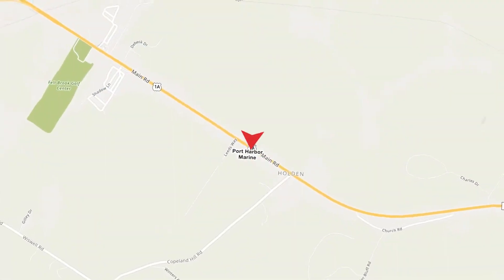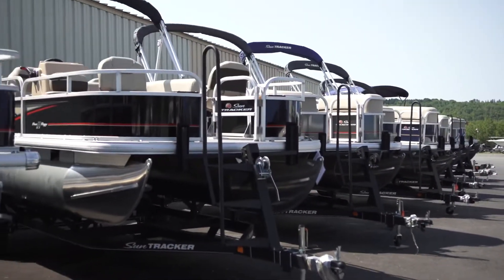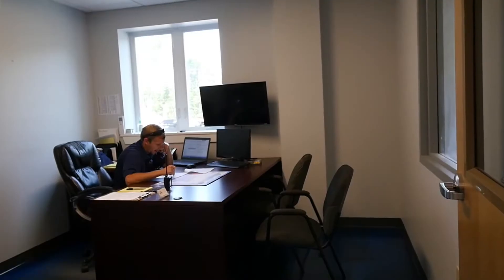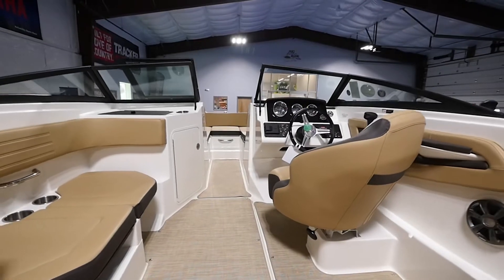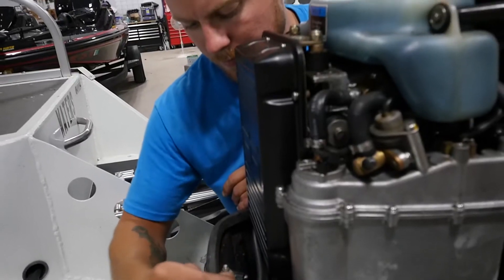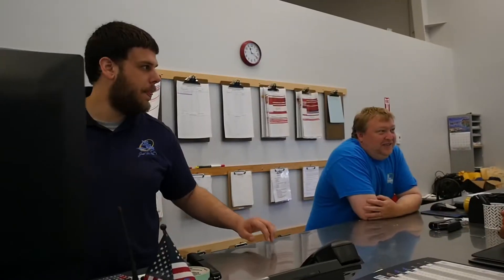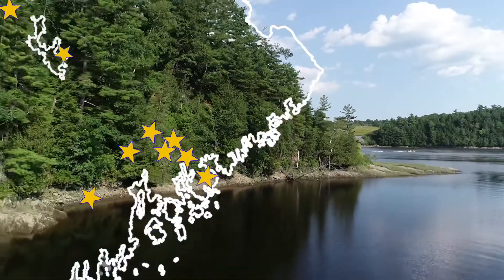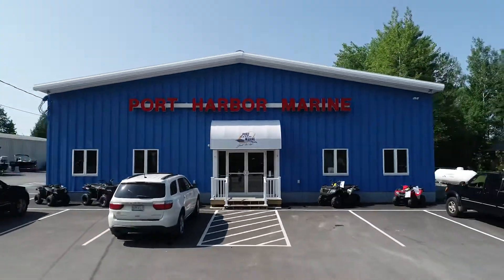Holden Location - Port Harbor Marine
Holden Location - Port Harbor Marine  located at 231 Maine Road in Holden is  downeast Maine's premiere recreational boat dealership. Not only do we sell the top boat brands like Robalo, Sailfish, Key West, Sea Ray, Sportsman, Bayliner, Boston Whaler, Mako, Ranger, Grady White, Tahoe, Nitro, Edgewater, Tracker, Sun Tracker, Reata, Regency and Yamaha and Mercury motors, but we fully service all of them as well. We also do Spring commissionings, winterizations, winter storage and more.  We are a full service dealership! And if we don't have what you are looking for here, one of our other locations surely will. We are customer service oriented and our goal is to meet and exceed our customers expectations. We want our downeast Maine customers to have the best possible experience they can possibly have. Whether it's new or previously owned boats, parts, accessories or service, we have you covered! Just for fun!